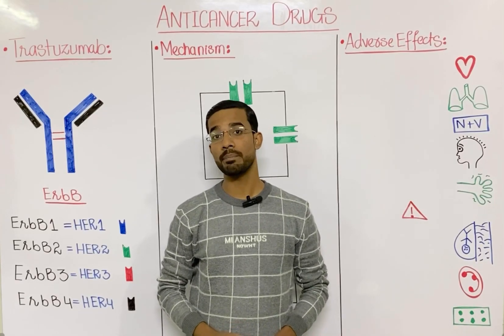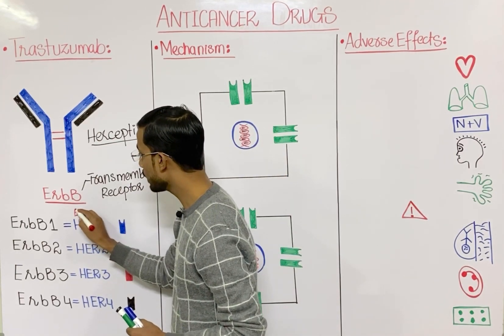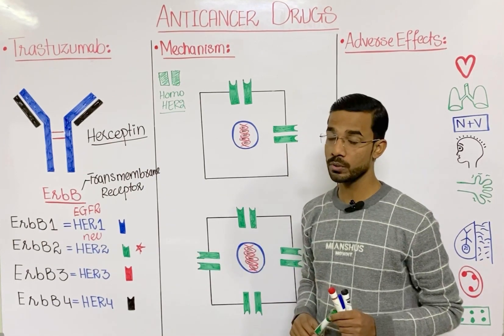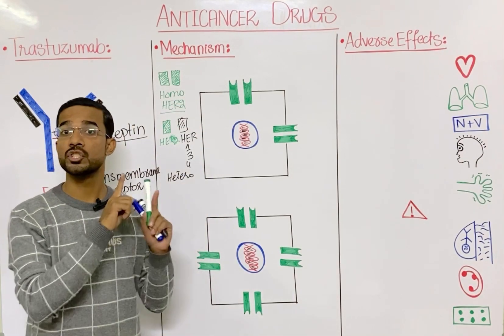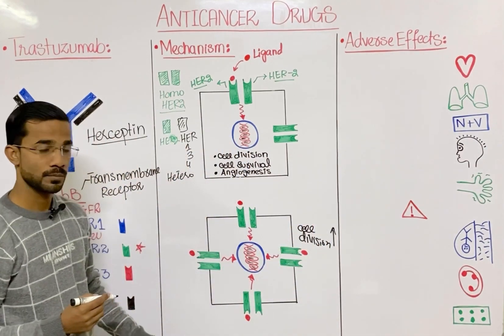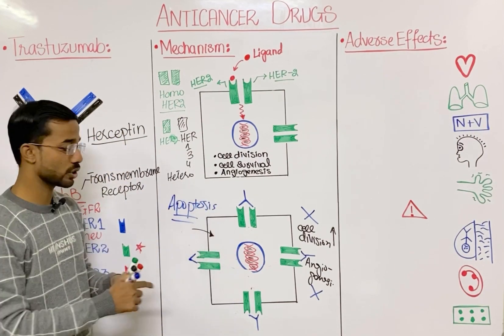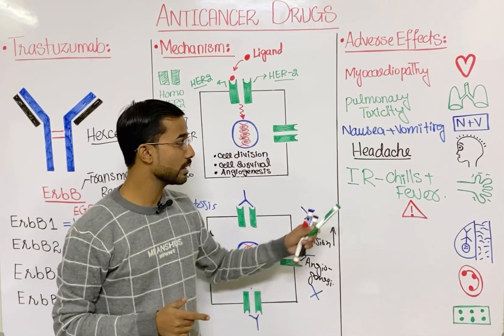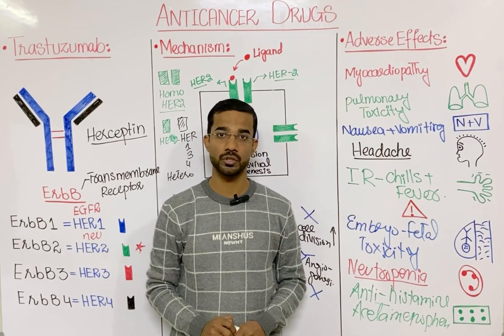Trastuzumab (Herceptin) | Anticancer Drugs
Trastuzumab is a targeted cancer drug. It is a treatment for cancers that have large amounts of a protein called human epidermal growth factor receptor 2 (HER2) , such as: early breast cancer (the cancer hasn't spread beyond the breast or the lymph nodes in the armpit on the same side of the body.
Trastuzumab is a monoclonal antibody against human epidermal growth factor receptor 2 (HER2). Trastuzumab binds to an extracellular domain of this receptor and inhibits HER2 homodimerization, thereby preventing HER2-mediated signaling.
Most common adverse reactions for HERCEPTIN HYLECTA are fatigue, arthralgia, diarrhea, injection site reaction, upper respiratory tract infection, rash, myalgia, nausea, headache, edema, flushing, pyrexia, cough, and pain in extremity.